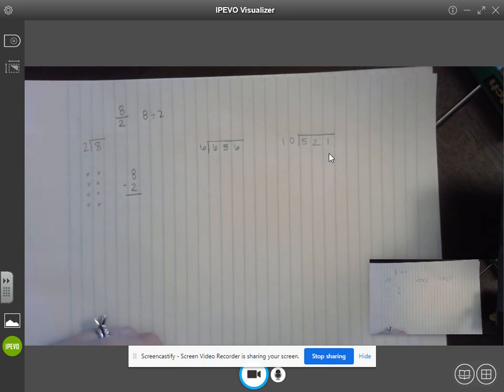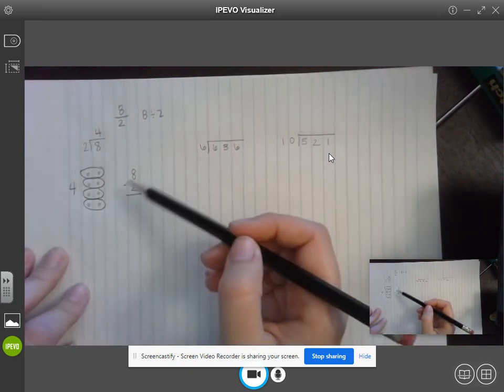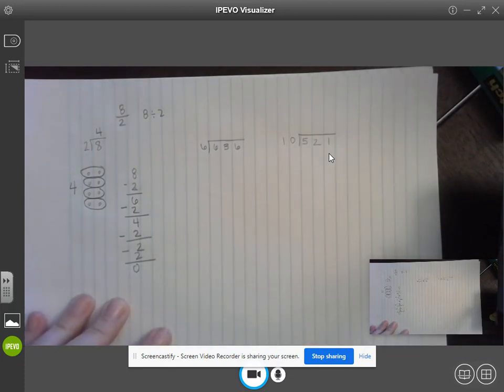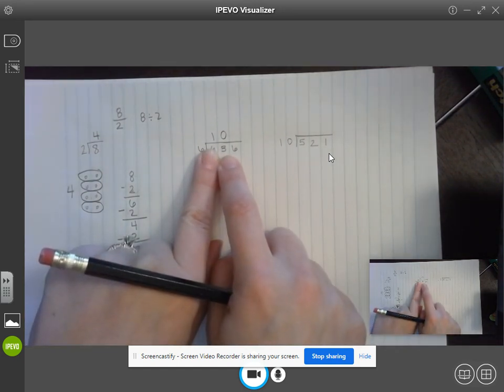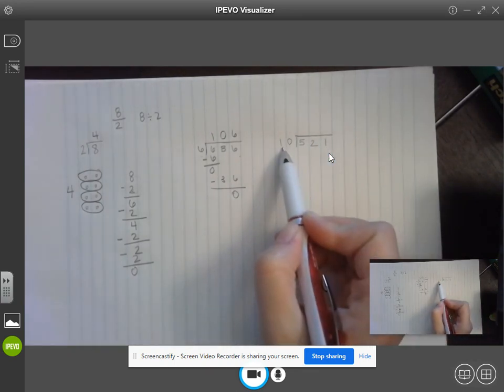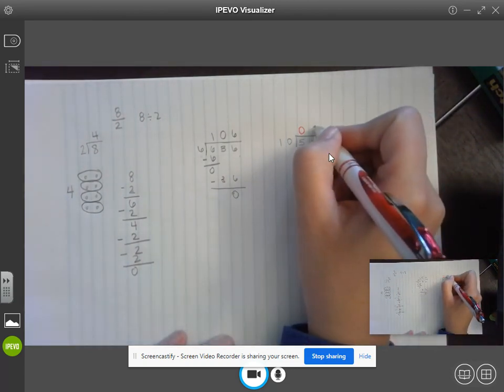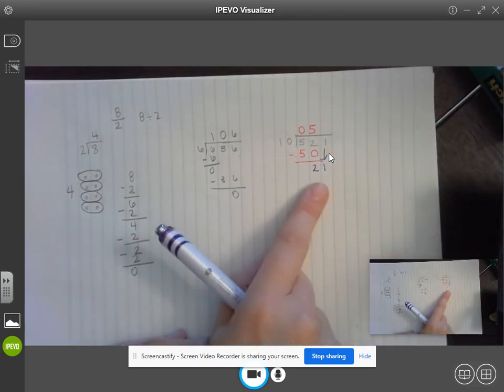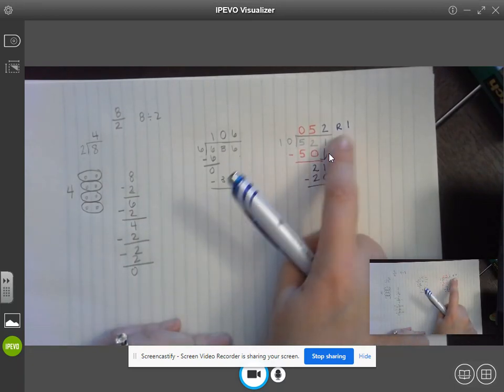long division with remainders